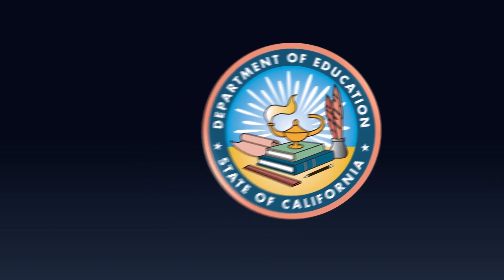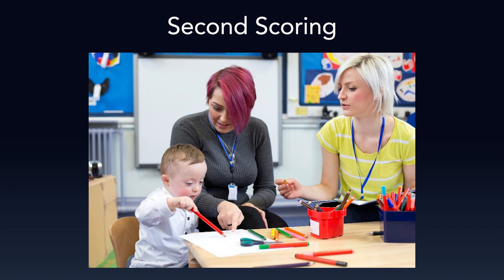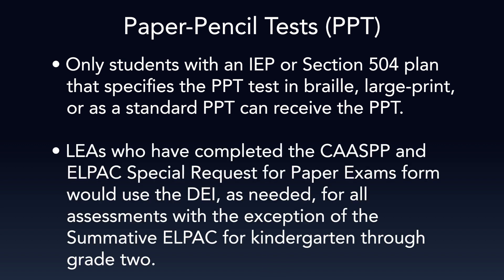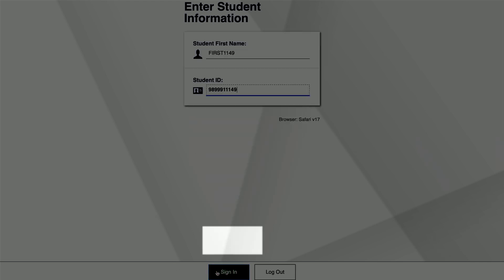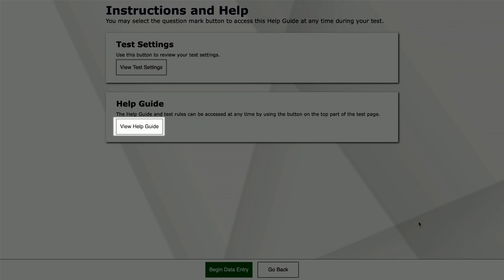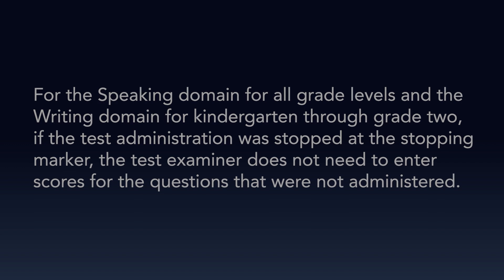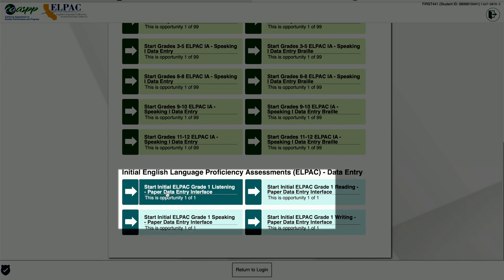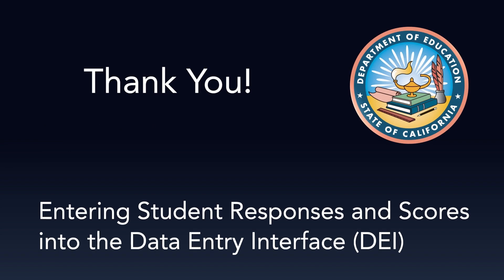Entering Student Responses and Scores into the Data Entry Interface (DEI)